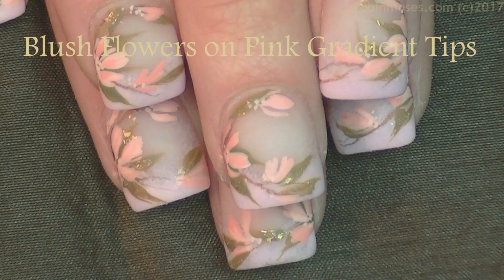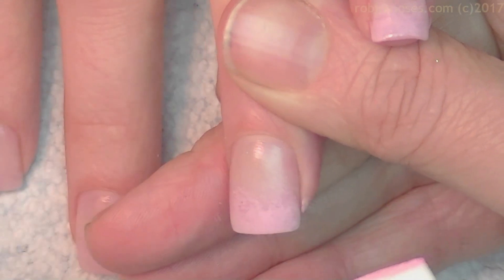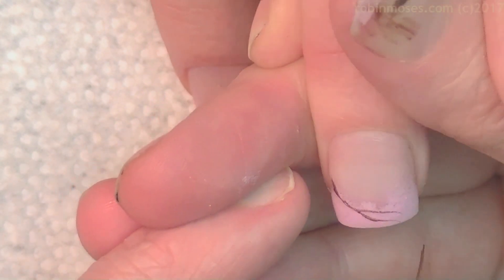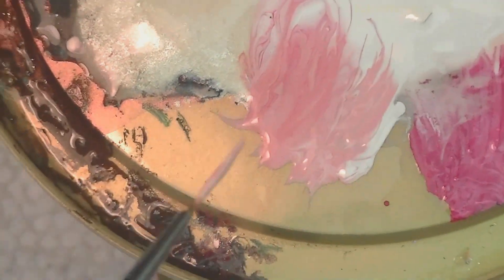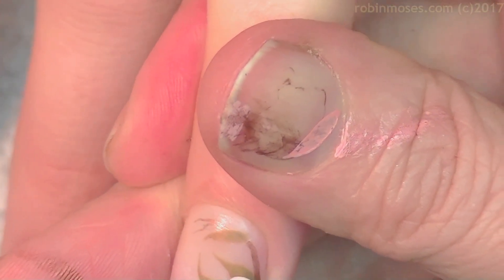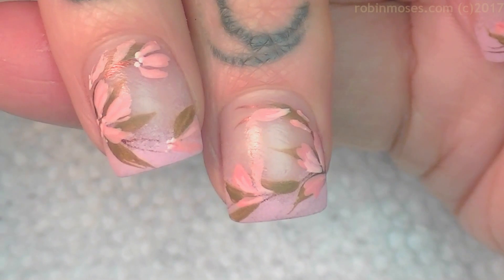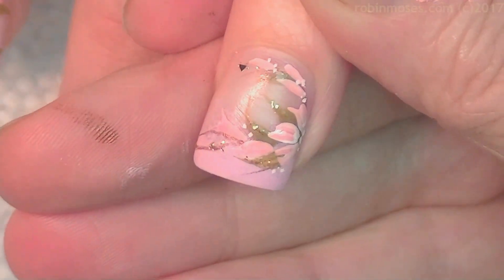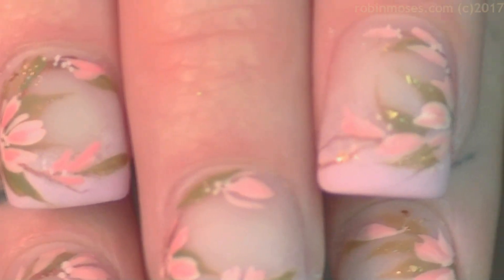DIY Blush Pink Matte Flower Nails | Easy Short Nail Art Design Tutorial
Share with me on IG Up for today is a blush pink floral hand painted design on a nude french and topped with a matte topcoat for a very elegant, spring nail design! Pretty and Perfect nails for weddings, nails for prom and other formal events and for all lovers of PINK, this nail tutorial is one of my favorites and so I repeat it with different colors to show you all you can do with inexpensive materials and learning all the techniques you can to find the highest artist within yourself! It is my goal to show you that you can do everything you want and more if you practice and find joy in what you do! This design For beginner nail artists to advanced career nail techs who want more freehand floral nail art education! Add bling to this design and POP the heck out of them! Add glitter to look like a princess! Learn how to use nailart tools and master nails using cheap nail art materials. Make extra money by picking up techniques with no tools at all and keep the knowledge with you always! No one can ever take your knowledge from you! Try one video at a time!!! DONT GIVE UP and have fun painting! For those who actually read this!

AND ADDDDD ME ON Instagram for new stuff every day and personal fun things i love

What is important to me:

We must stand together as freehand nail artists and share openly. As a pioneer of hand painted nail art, I know you have to be strong to do this as a job. All I ask is to say inspiredbyrobinmoses if you copy my work. My reward is knowing I am finding and teaching this craft to whoever I can that do not have mentors. I want to help them and others who are searching! On Youtube, our work gets taken a lot by companies. My heart has been broken by this. It ALL can stop by saying who inspires you when you copy and openly sharing!

IF YOU ARE A BIG CHANNEL OR KNOW SOMEONE WHO IS. Please show them this letter and we will grow and feel proud together. This is my entire lifes work and I gladly give it to those who want to learn but I need help and cannot do it without you, so let's do this thing!

And to those who follow me regularly, thank you. I love you guys :D Nail Art brushes I created for my tutorials worldwide

worldwide!